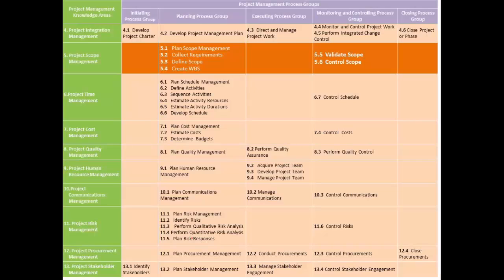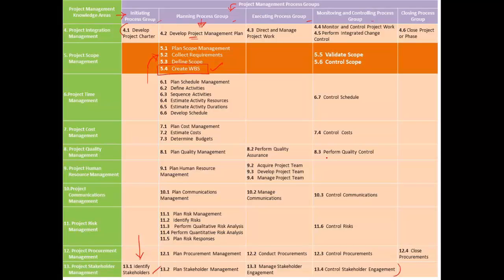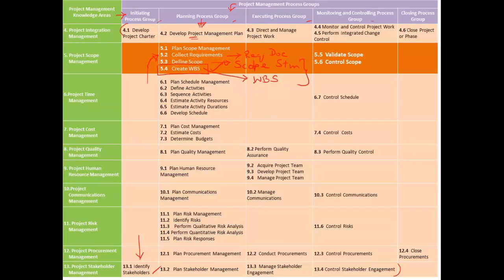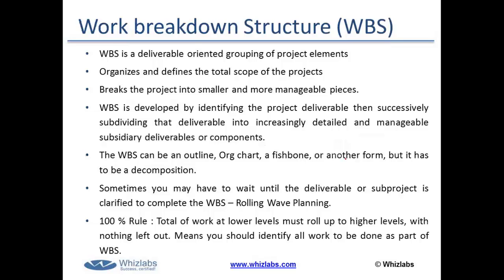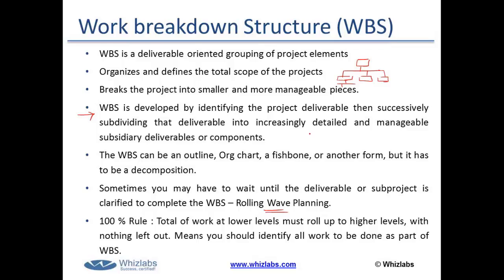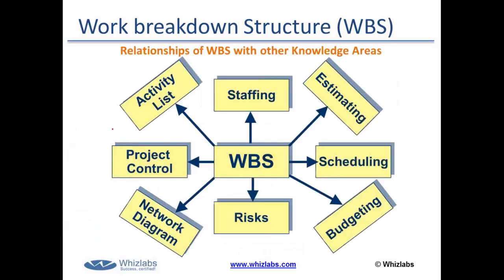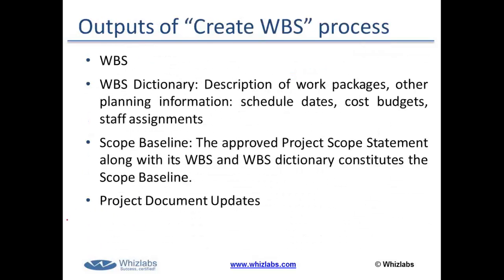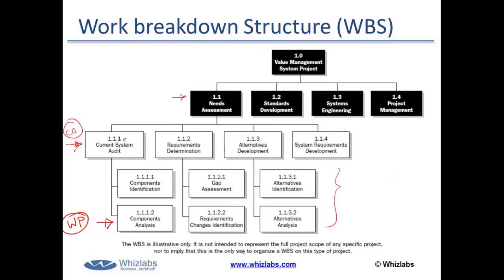Work Breakdown Structure & Scope Baseline | PMP Certification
This session covers an important topic on "Work Breakdown Structure & Scope Baseline". All our sessions are lead by Senior Project Managers with 12+ years of experience. Our aim is to ensure that you pass your PMP Certification with flying colours.